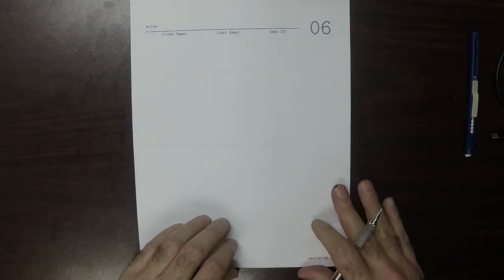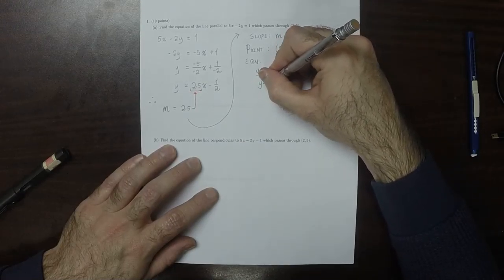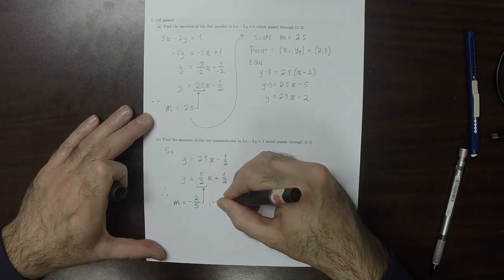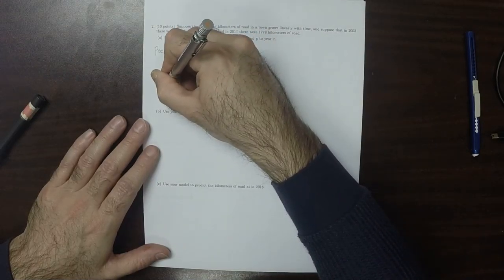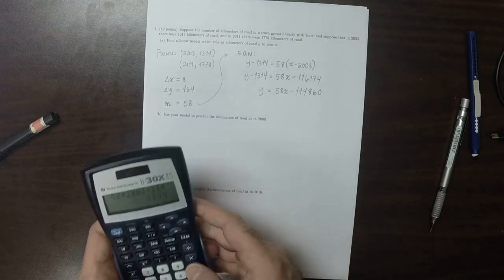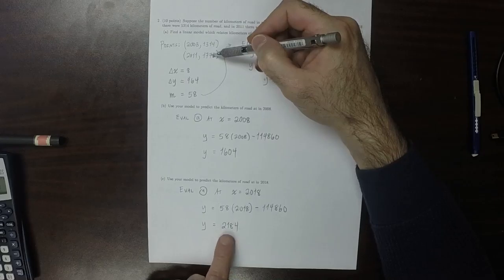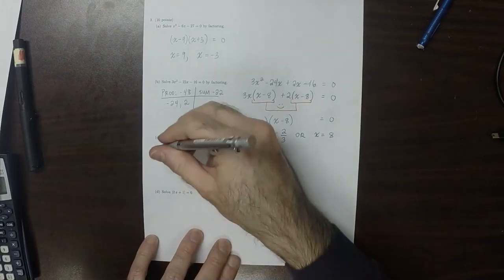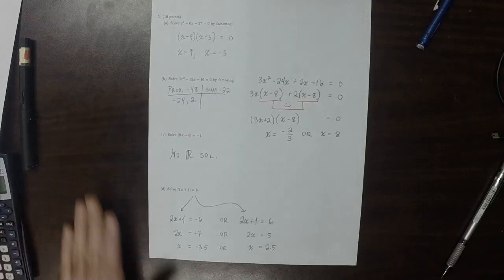17s MATH 1314: quiz_06